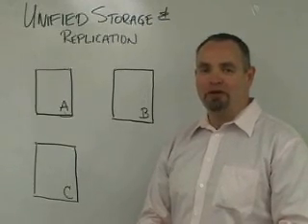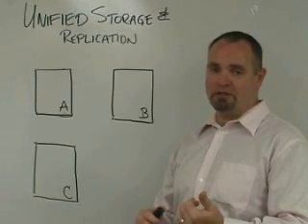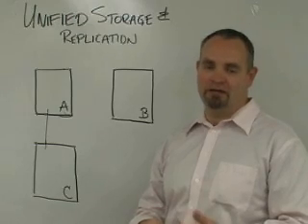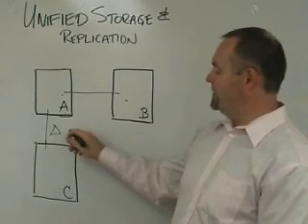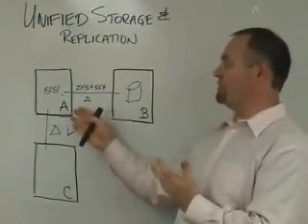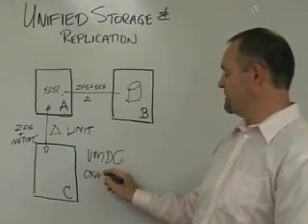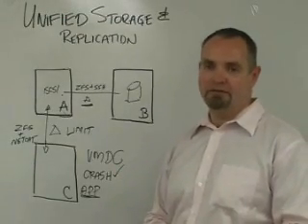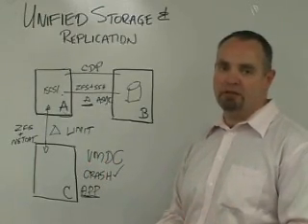Nexenta Storage Replication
Collin MacMillan describes mechanisms for replication in a
VM environment and the role that NexentaStor can play in
the storage architecture.